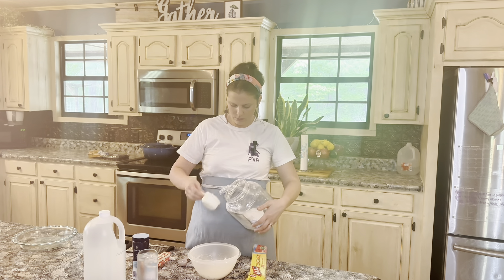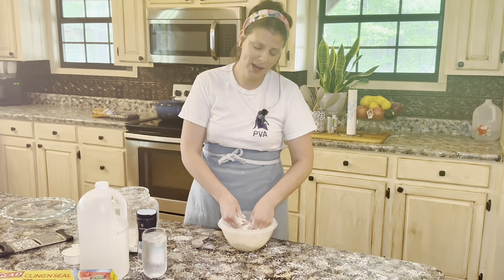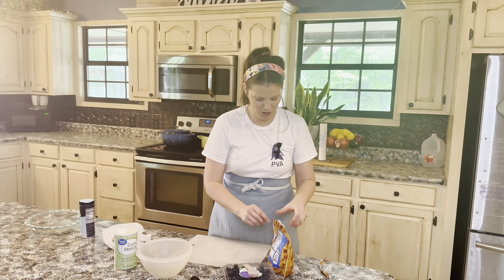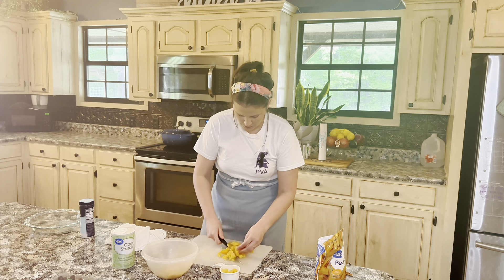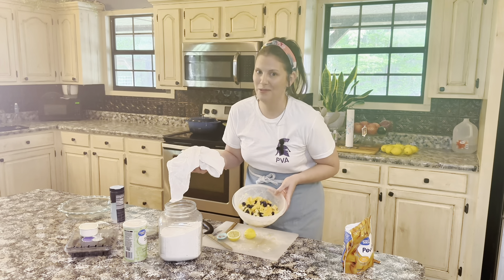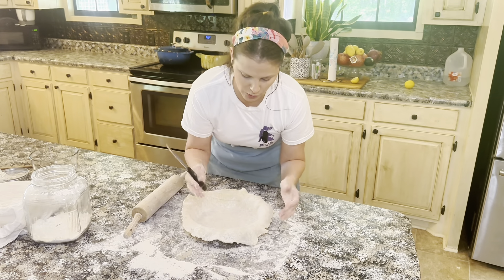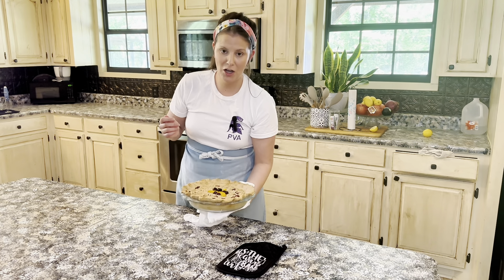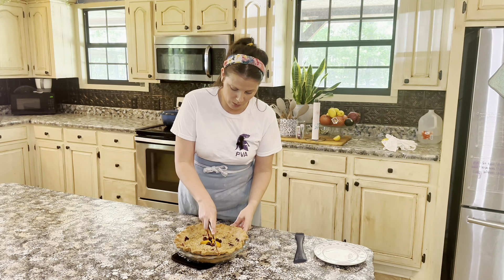Easy Southern Blueberry Peach Crumble Pie Recipe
As we continue our "Pie of the Month" series, we are journeying into fruit pies. The month of April, on the BLOG, is all about "feeling fancy" and this pie fits right in!
(This is actually a recipe from my sister and I'll introduce you in a minute.)

This Easy Southern Blueberry Peach Crumble Pie Recipe is full of flavor and texture! And if you are a peach lover, this one is for you. From the homemade crust to the fresh fruit filling, and finally the brown sugar and oat crumble... this pie has it all and it just might become your new favorite dessert!